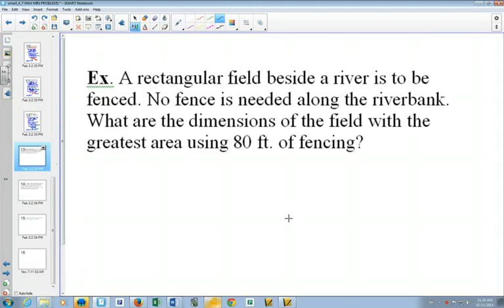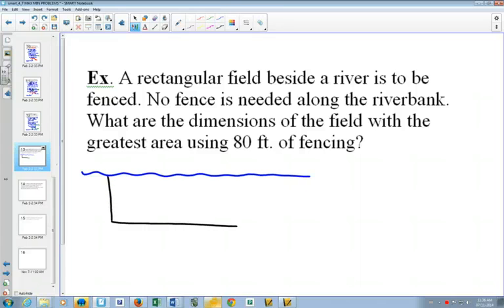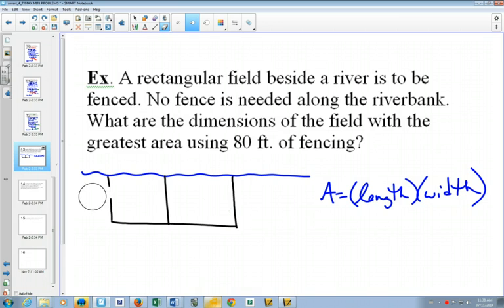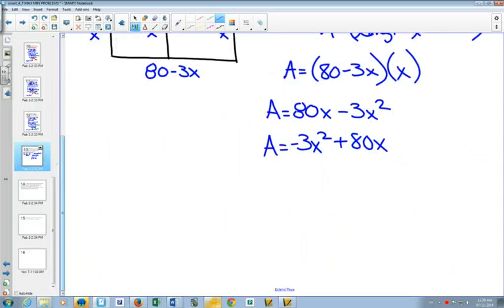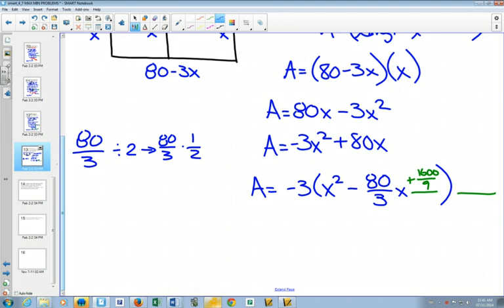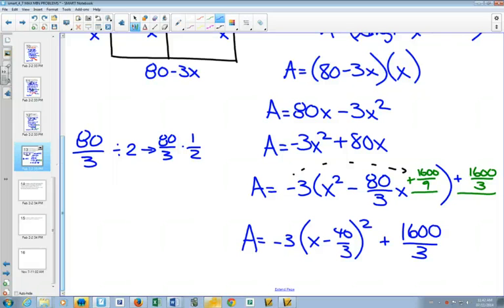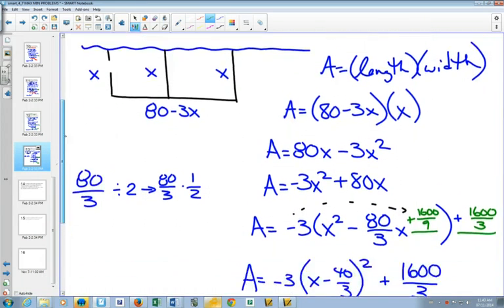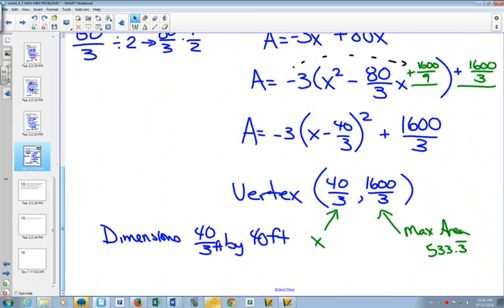30SP 4 7 More Max Min Example 4